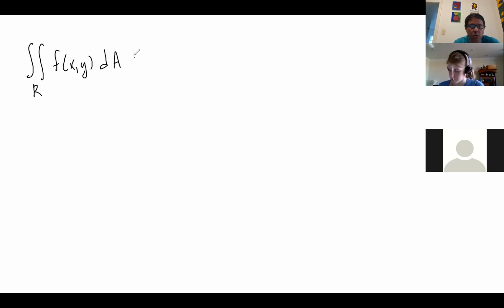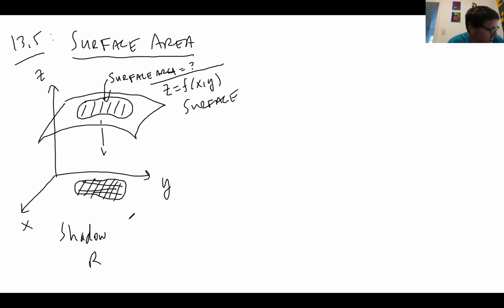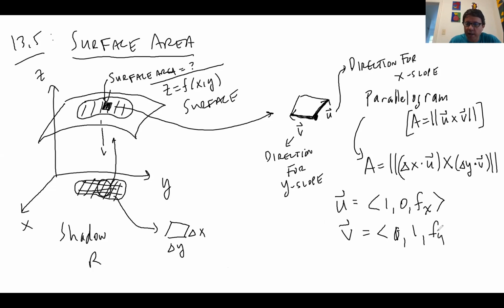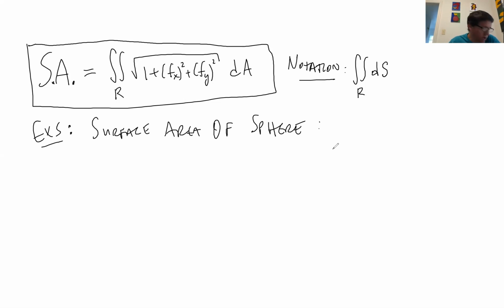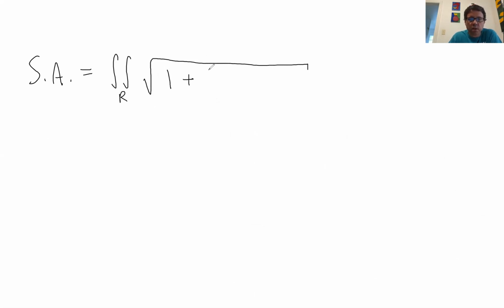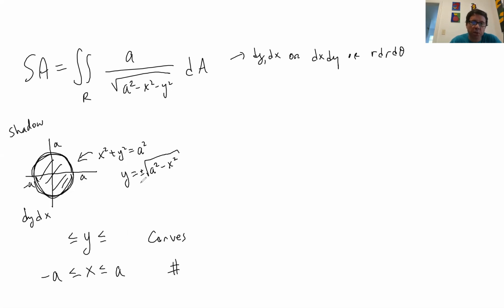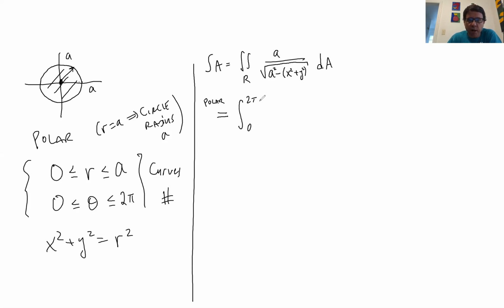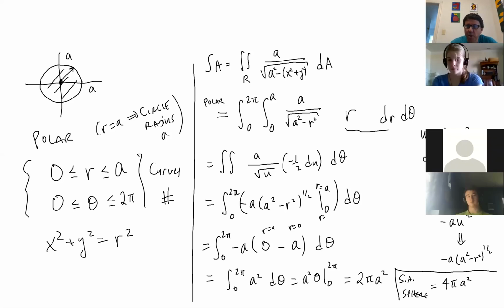MA215 SS2 Zoom Lecture 13 6 Triple Integrals Part 1